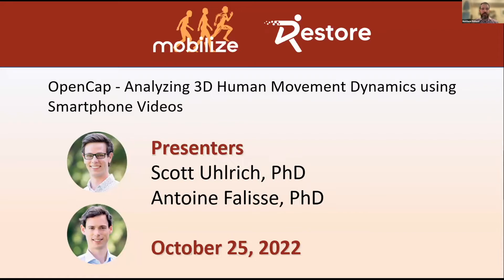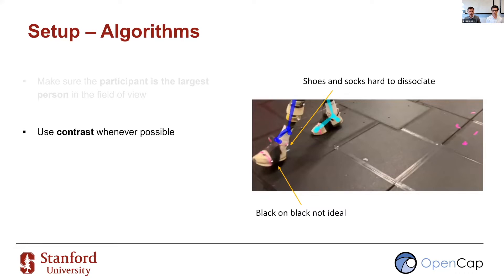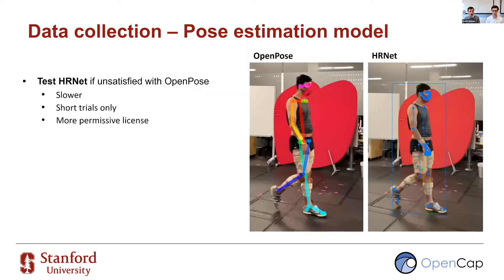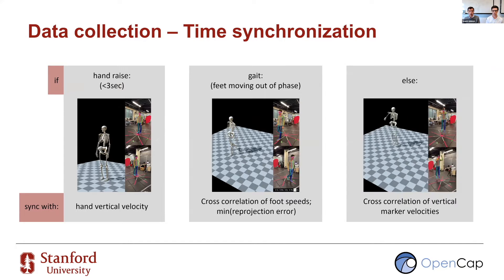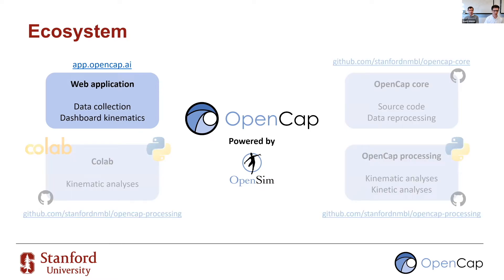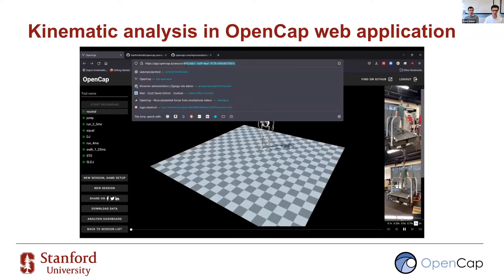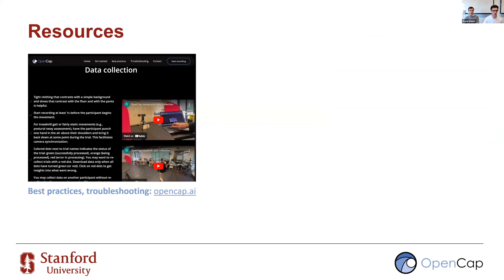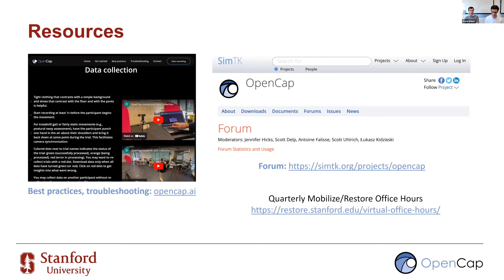Webinar(Tutorial): OpenCap-Analyzing 3D Human Movement Dynamics using Smartphone Videos, Part 2 of 2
Scott Uhlrich and Antoine Falisse of Stanford University present a tutorial for OpenCap. They share how to set up a collection, access kinematic measures, generate dynamic simulations, and understand the strengths and limitations of OpenCap.

This webinar is offered jointly with the Restore Center an NIH-funded Medical Rehabilitation Research Resource Network Center at Stanford University.

Chapters:
0:00 Introduction
0:35 Tutorial learning objectives
1:26 Camera setup
4:43 Camera calibration
6:17 Data collection
11:10 Kinematic data analysis
17:14 Re-processing videos locally
19:10 Kinetic data analysis
27:14 Extra resources
30:16 Q&A
40:54 Closing